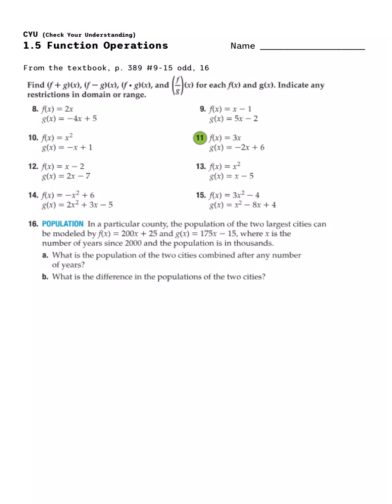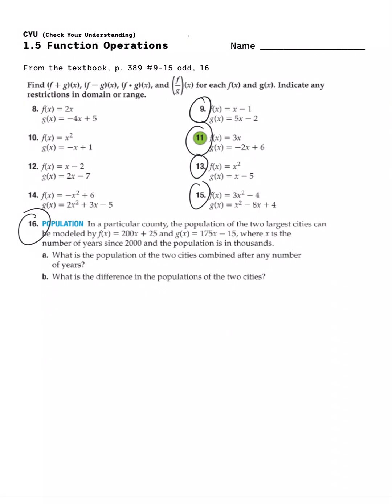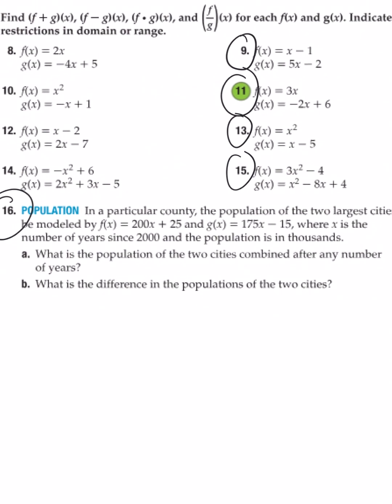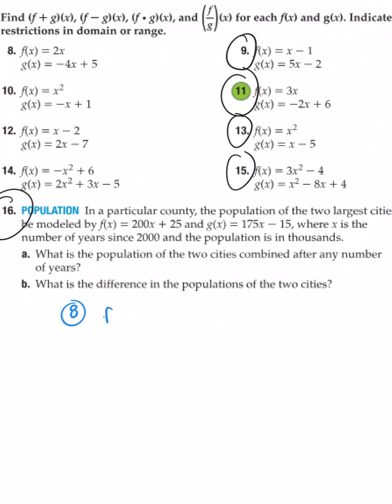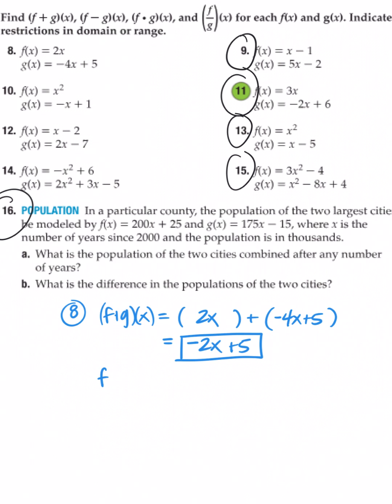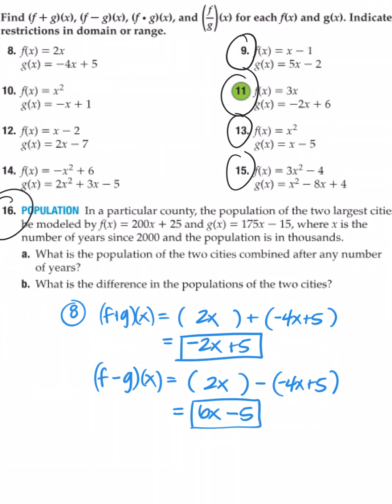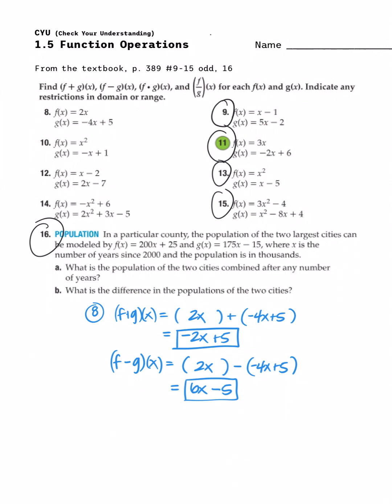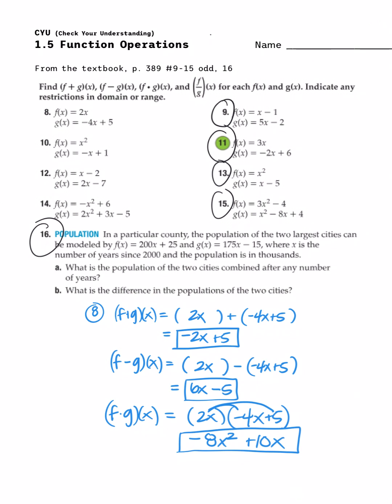Lesson 1.5 CYU Help Video